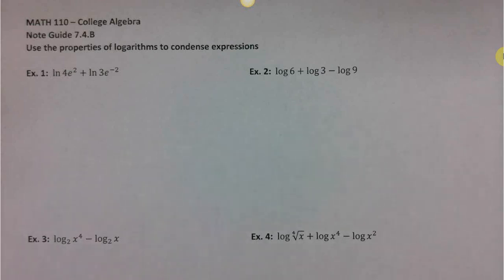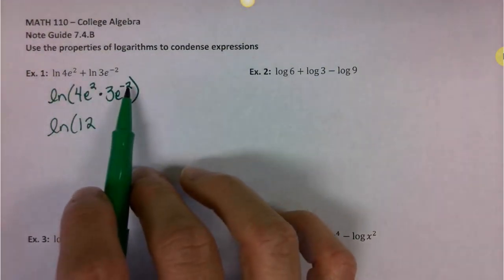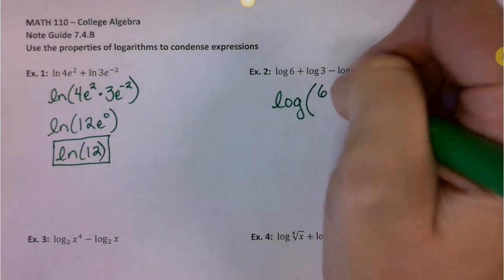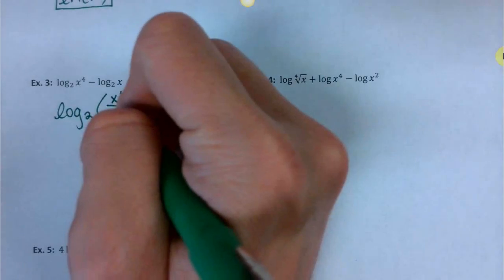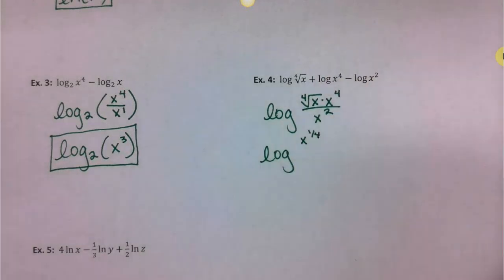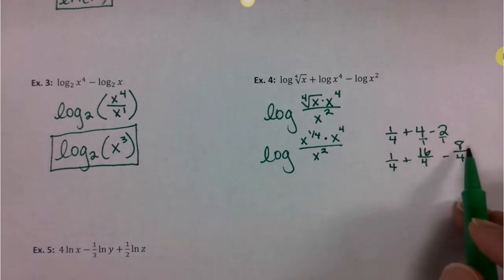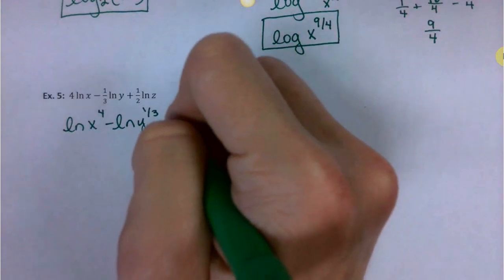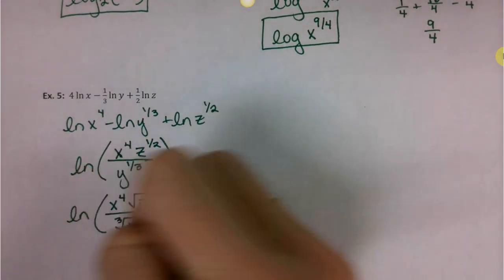MATH 110 7.4.B Condense Log Expressions